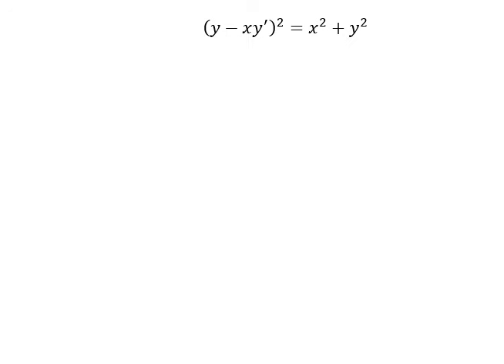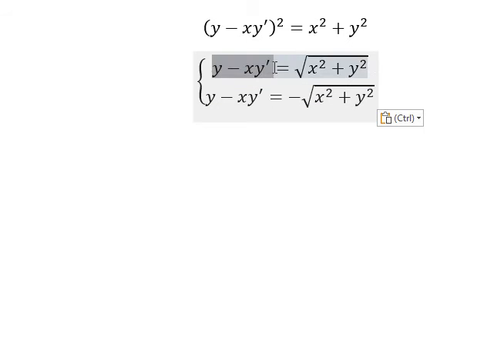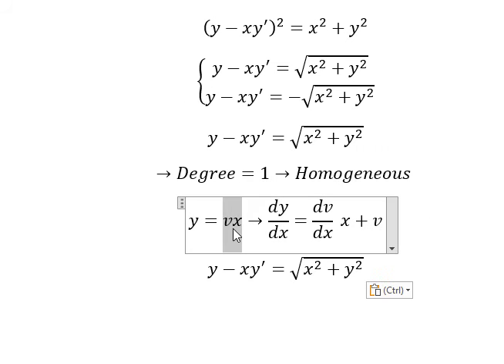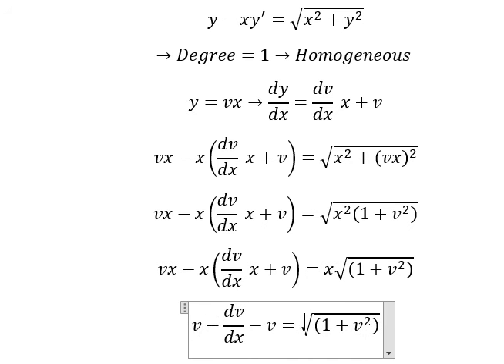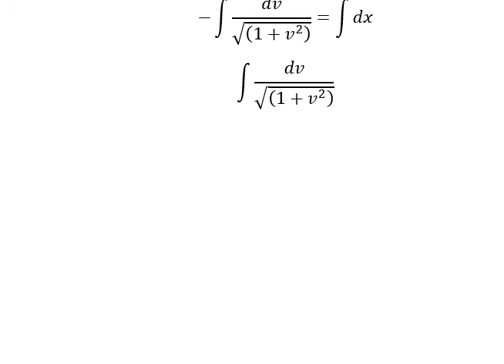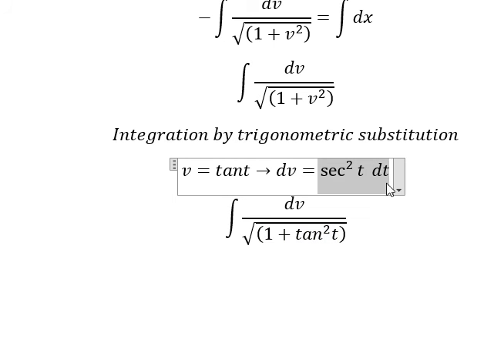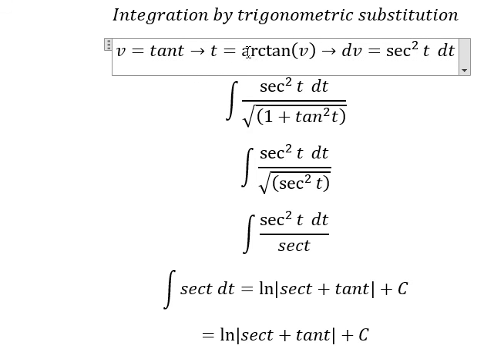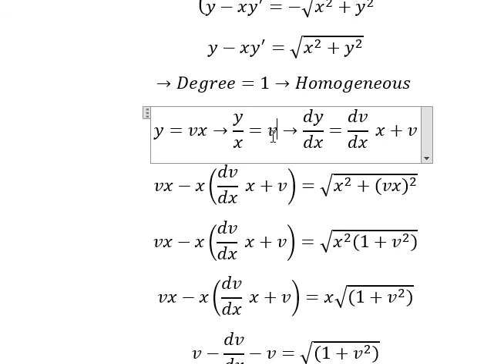Calculus Help: Homogeneous - Differential Equations - (y-xy' )^2=x^2+y^2 - Techniques